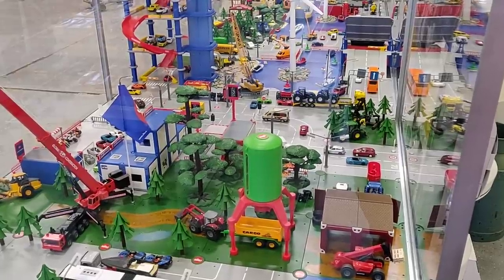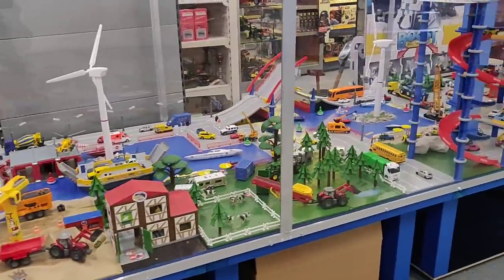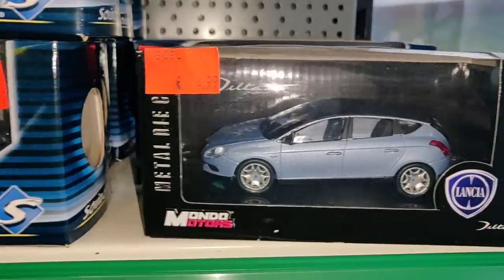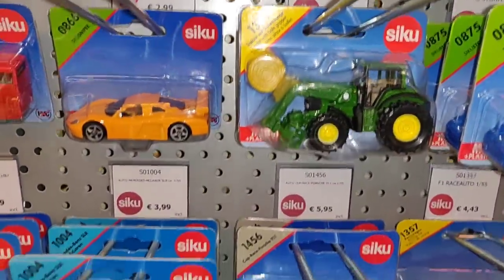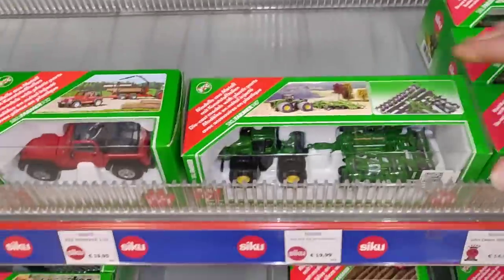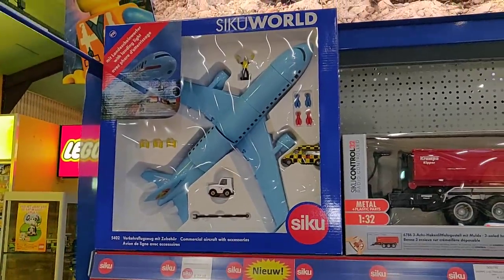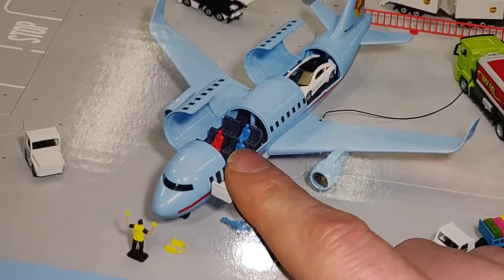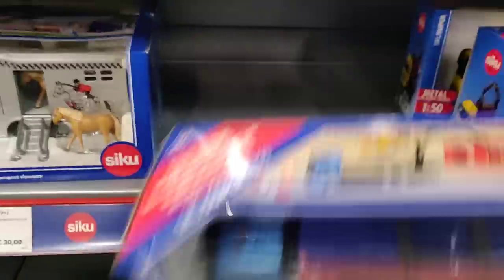Biggest Siku Collection I have ever seen in a store.. Siku Goldmine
Ships outside Europe.